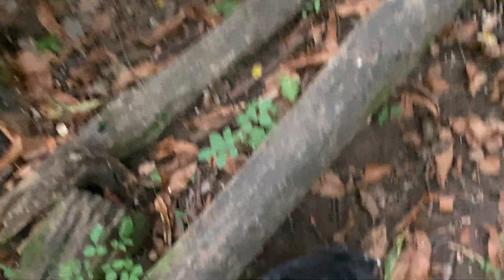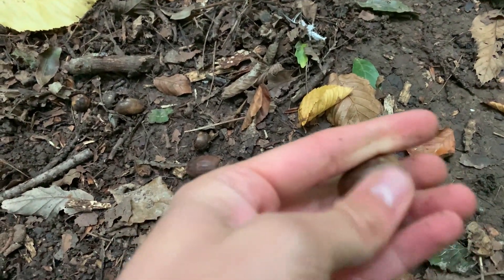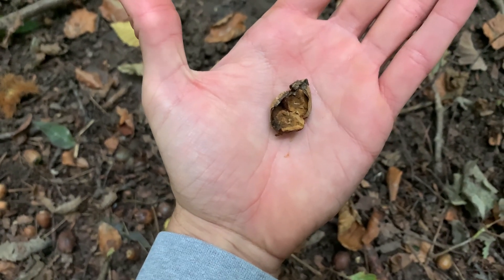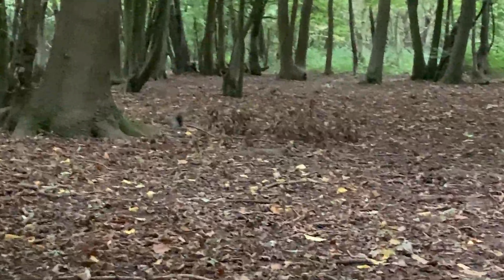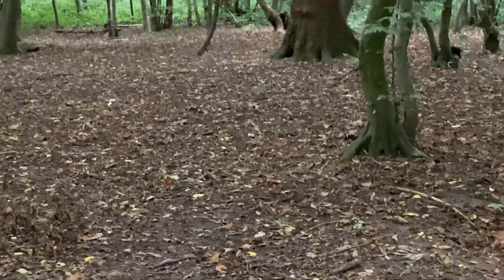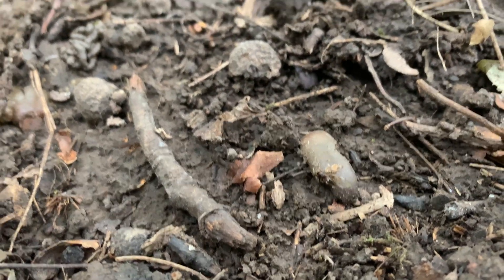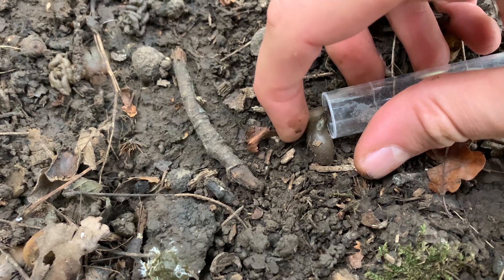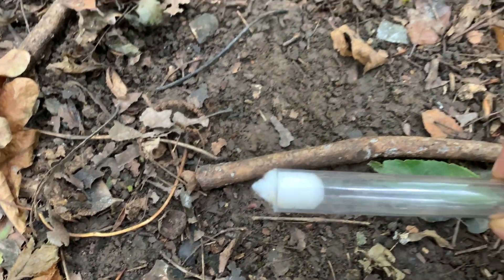Finding Queen Ants & Colonies #4 | My Trip to Fox Burrow Woods, UK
FINDING QUEEN ANTS // TRYING TO FIND ANT COLONIES

In this video we are going to head into a woodland local to me to try and find some Queen Ants & Colonies! My initial aim was to find a Temnothorax sp. (Acorn Ant) Colony nestled inside an acorn but stumbled across something even cooler. Watch the video to see what I find!

00:00 Introduction
01:08 The Equipment
02:17 Finding Acorns
03:22 Discovering Wasp Larvae
03:58 More Larvae!
04:16 The Search Continues
04:59 Squirrels!
05:33 Changing Location
05:57 Done for the Day
06:43 Returning Home
07:44 Opening up some Acorns
08:36 No Luck!
09:00 The Following Day
10:08 Heading back into the Forest
10:25 Changing Strategy
11:15 What to look for
11:44 The Search Continues. Again.
12:05 Finding my First Queen!
13:01 Still Searching...
13:17 Finding my Second Queen!
14:25 Signing Off
15:03 Outro